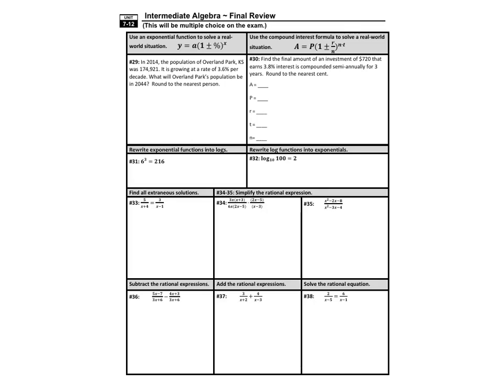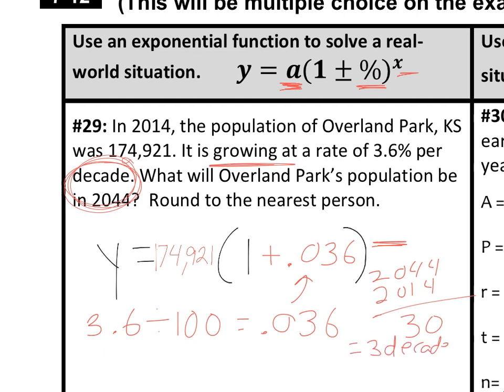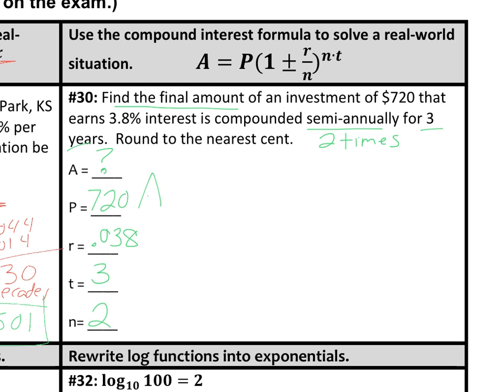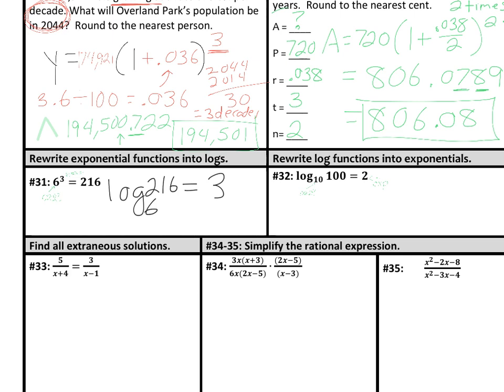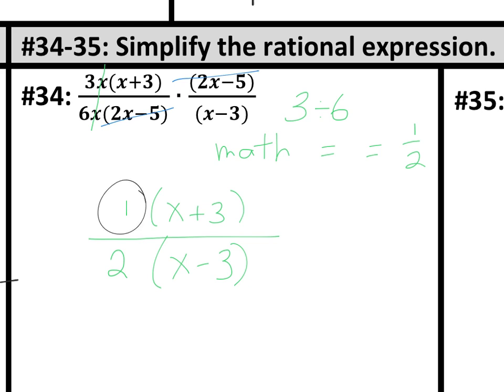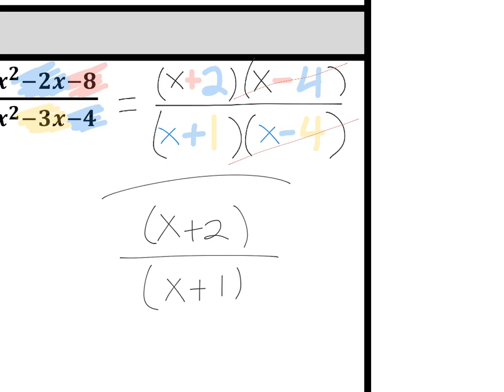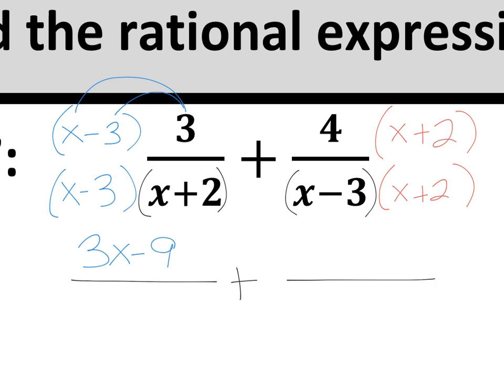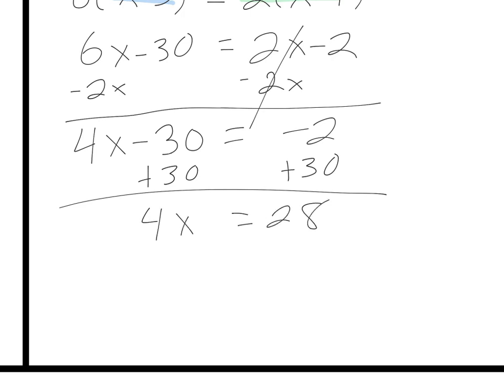Final Review page 5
Intermediate Algebra Spring Final Review
Page 5
Multiple Choice Problems